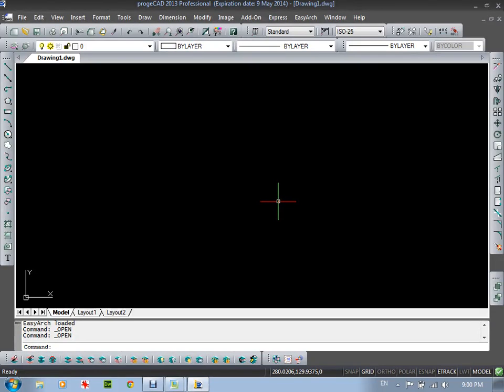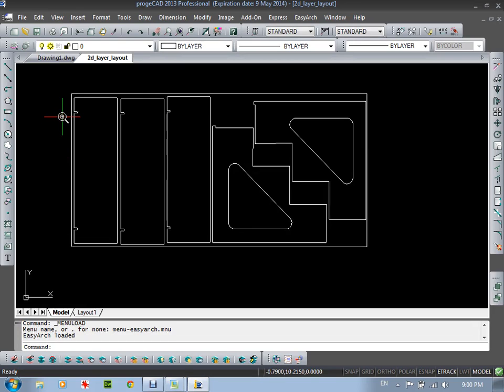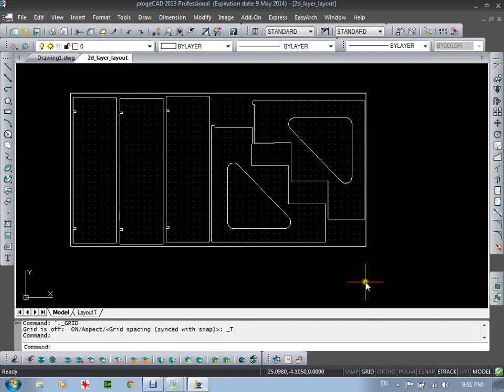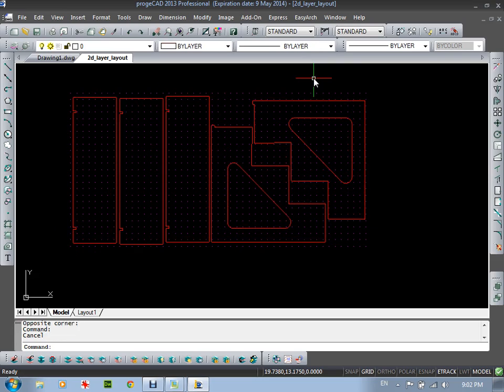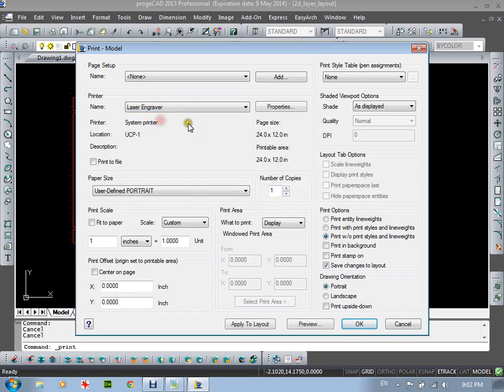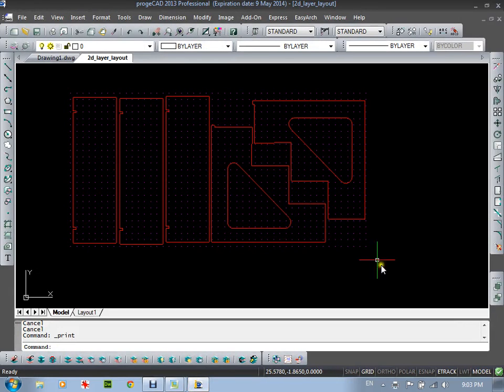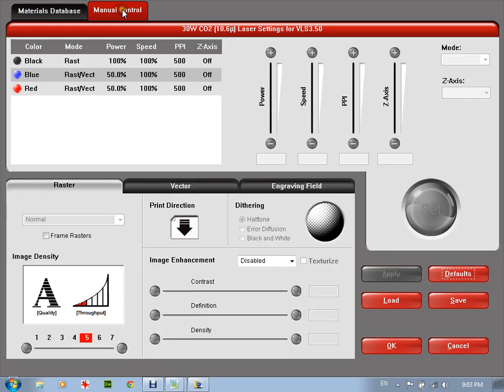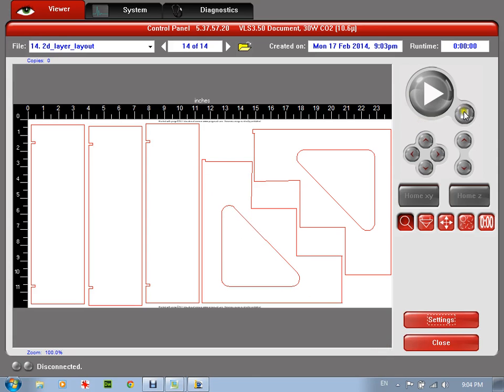Creo to ProgeCAD - Part 2 UPDATED